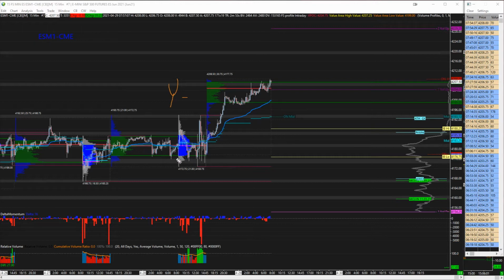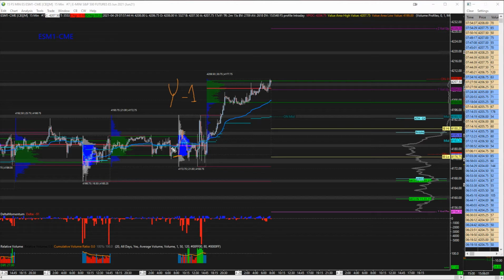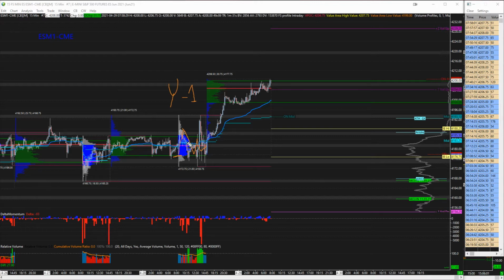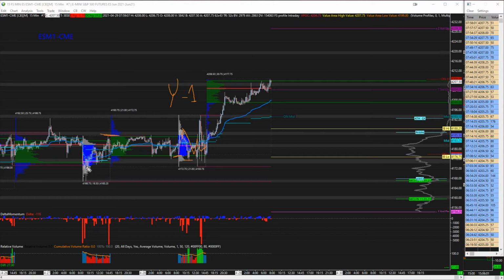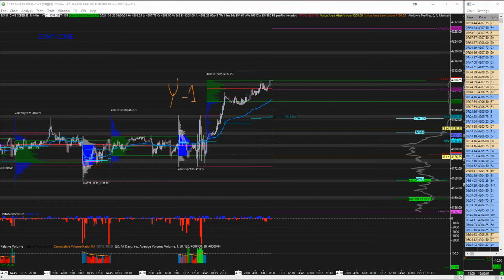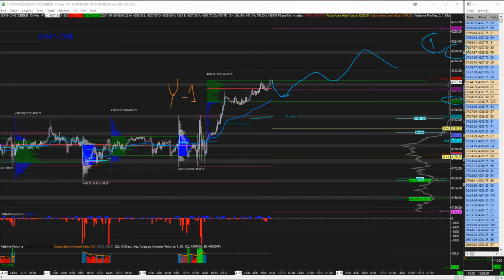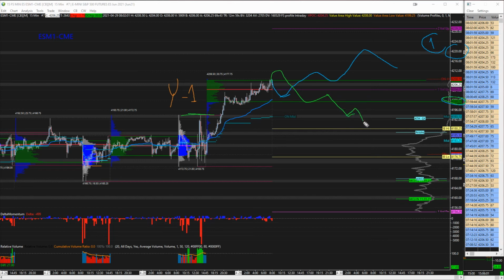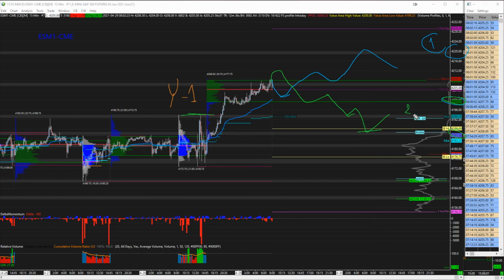29.04.21 ES Futures Trading daily pre market prep